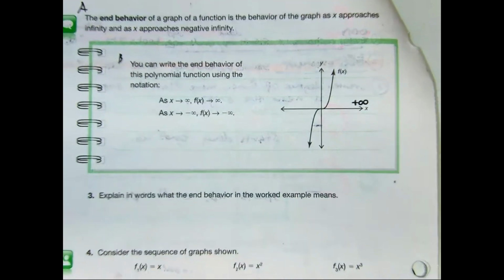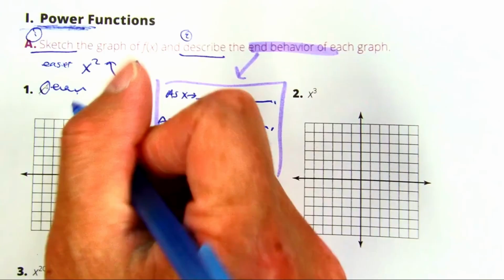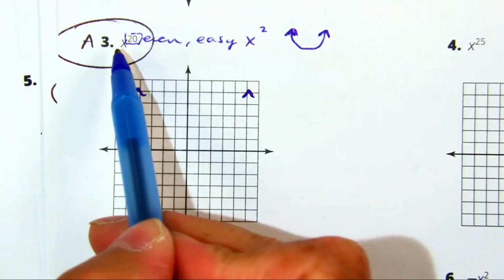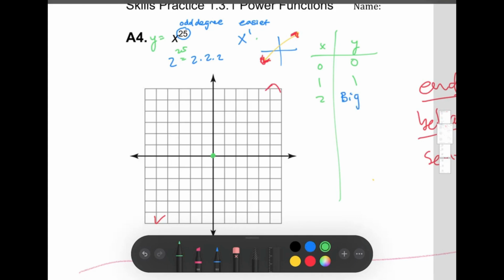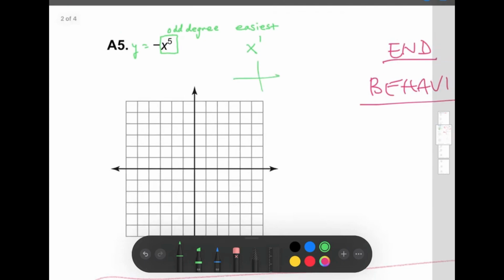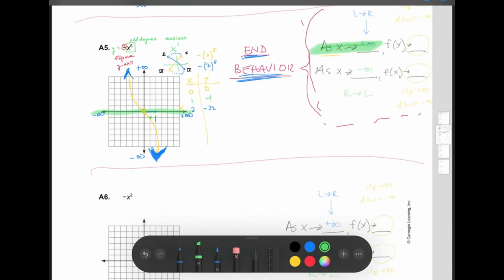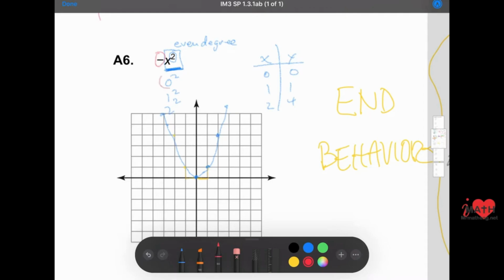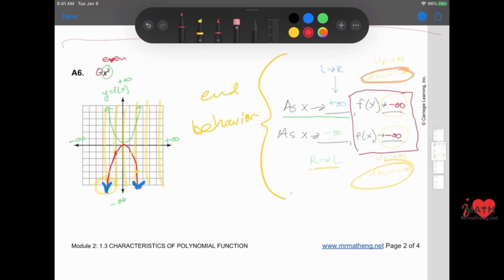Reveal IM3 2.1.1 End behavior of polynomials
Table of Contents:

00:13 - Introduction: end behavior of polynomial
02:36 - question 1
04:25 - question 2
06:02 - question 3
07:45 - question 4
11:53 - question 5
17:18 - question 6